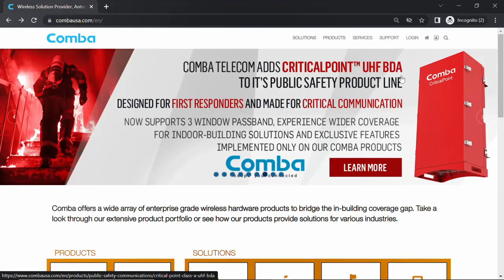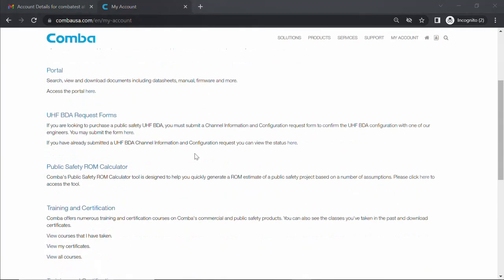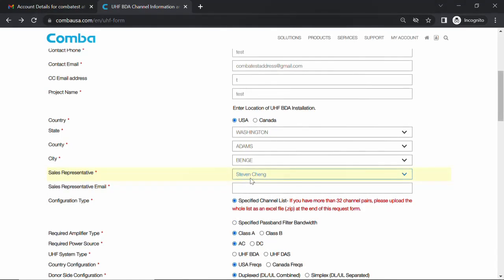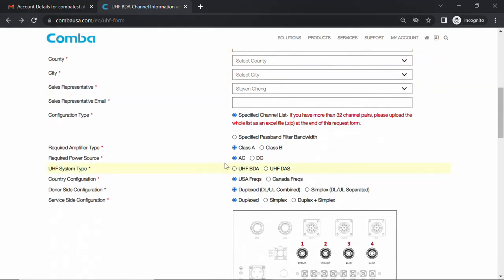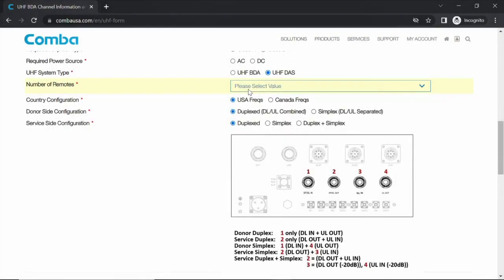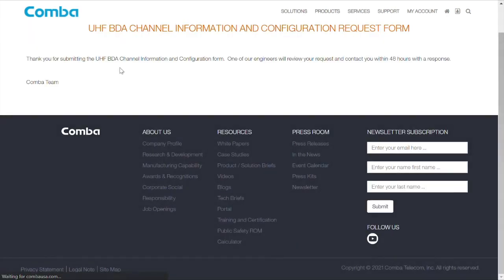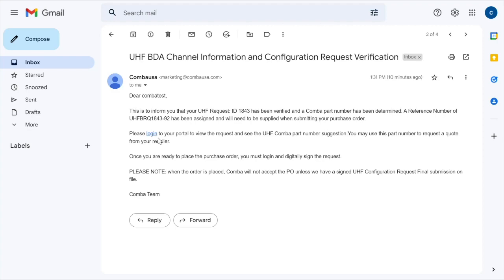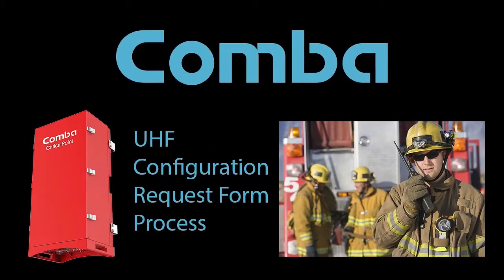Comba UHF BDA Online Request Form Tutorial